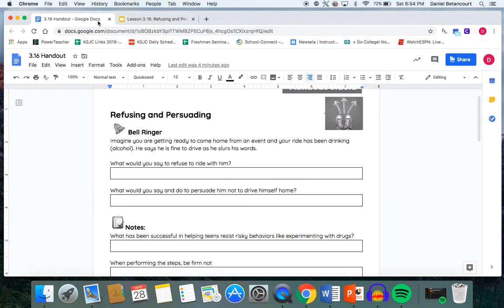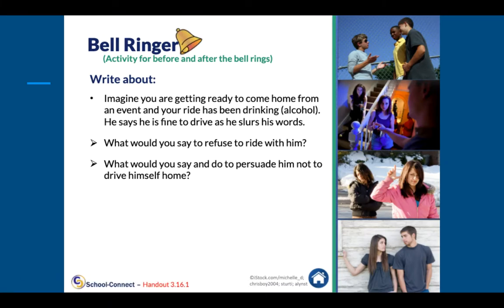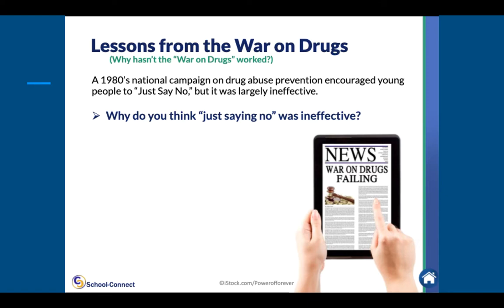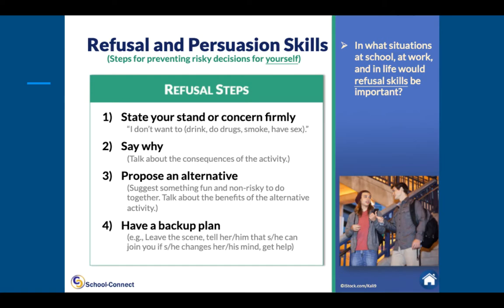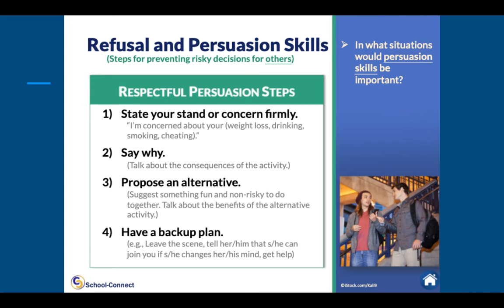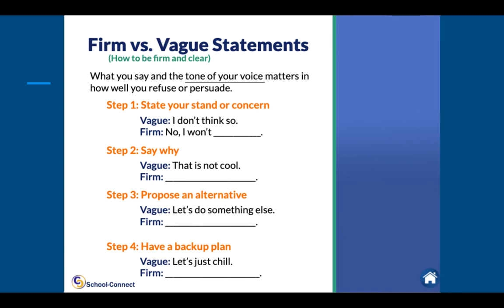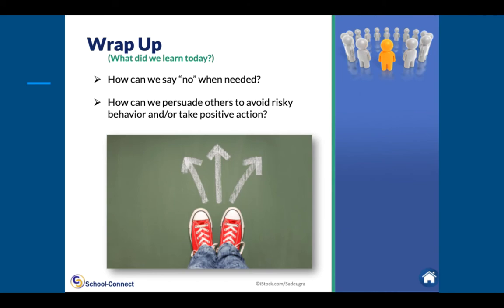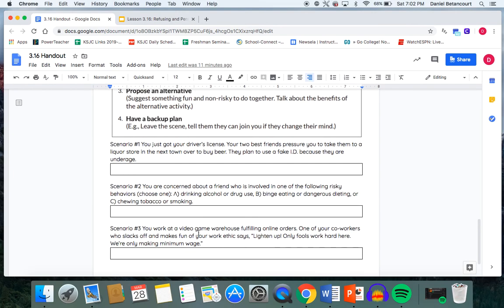Lesson 3.16: Refusing and Persuading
SEL lesson 3.16 "Refusing and Persuading". The purpose of this video is to help students further understand the lesson while continuing their learning during social distancing.